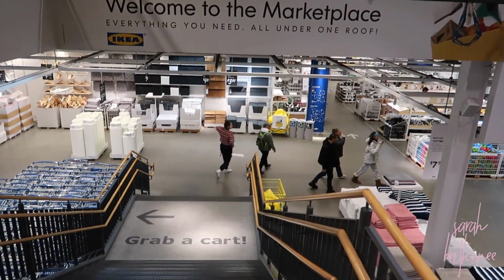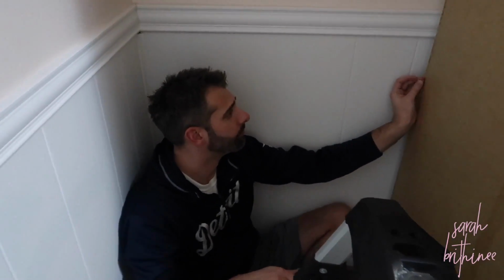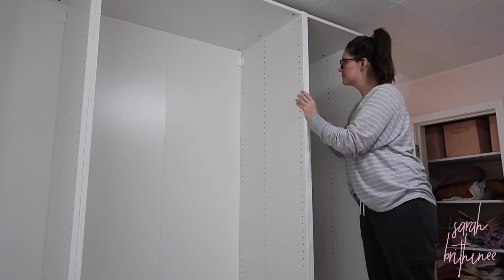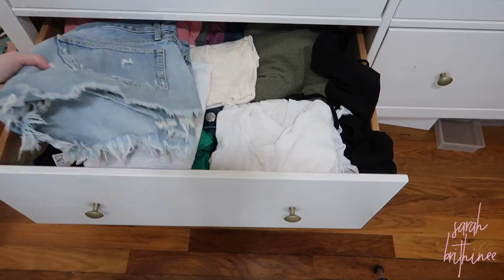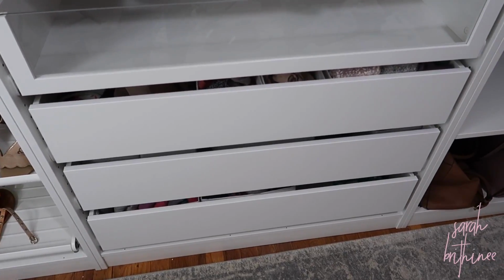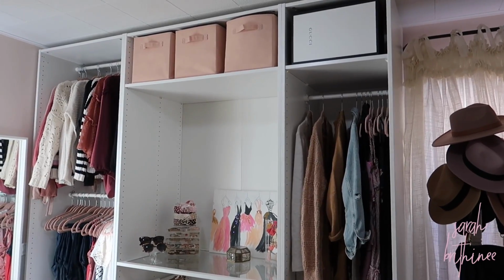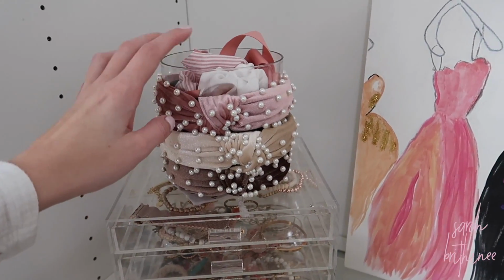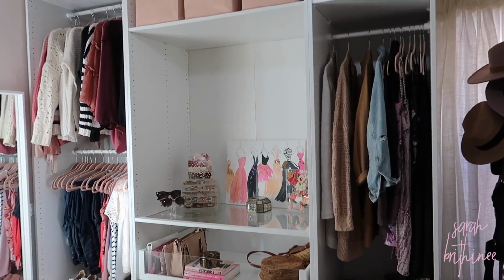BUILDING MY CUSTOM IKEA PAX CLOSET - organize with me | Sarah Brithinee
I take you along the ENTIRE process of getting my new IKEA pax closet system! We go to IKEA, pick everything out, build it, and then organize it all. I’ve linked everything I mentioned down below for you.

WHAT I MENTIONED:

IKEA Pax closet system:

1 - PAX Wardrobe Frame 19”
1 - PAX Wardrobe Frame 29”
1 - PAX Wardrobe Frame 39”

2 - KOMPLEMENT Clothes Rail 19”
1 - KOMPLEMENT Clothes Rail 29”

3 - KOMPLEMENT Drawer 39”
1 - KOMPLEMENT Drawer with Glass Front 39”

2 - KOMPLEMENT Shelf 29”
1 - KOMPLEMENT Shelf 39”
1 - KOMPLEMENT Glass Shelf 39”

1 - KOMPLEMENT Pull-Out Shoe Shelf 29”
1 - KOMPLEMENT Shoe Shelf 29”

Sunglass Display:

Acrylic Drawers:

Earring Display:

Pin Bins: